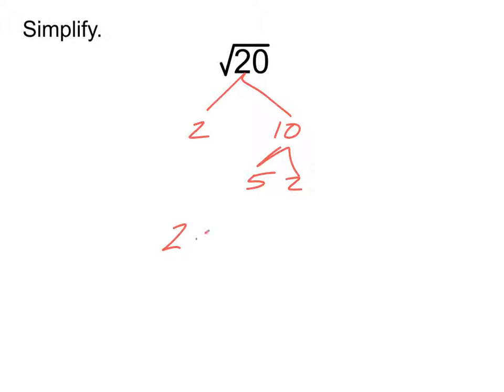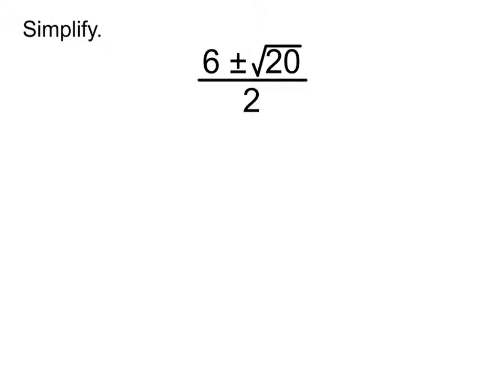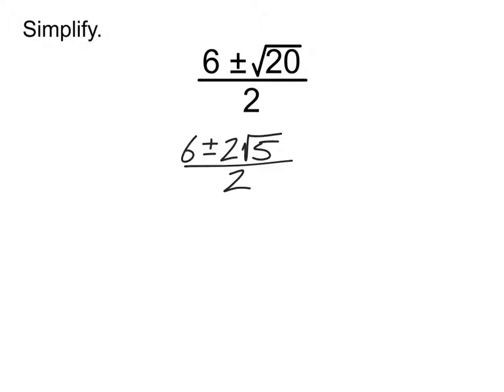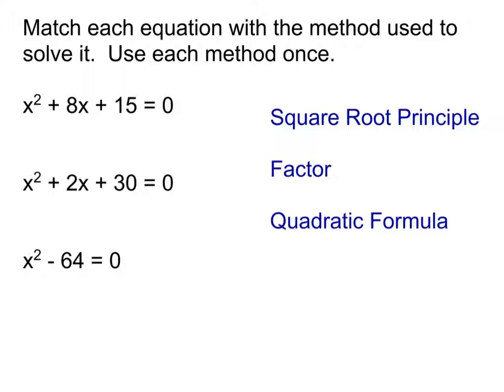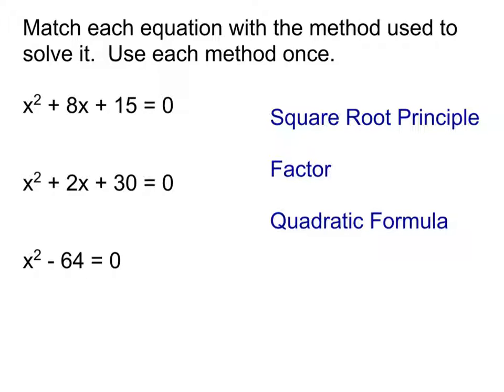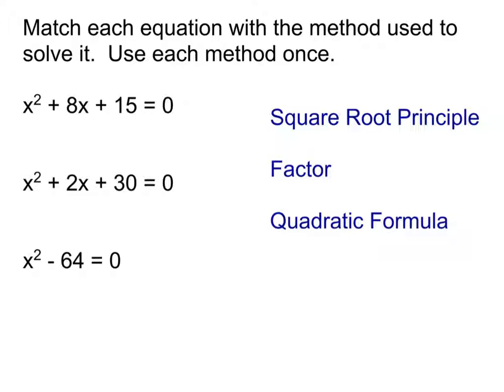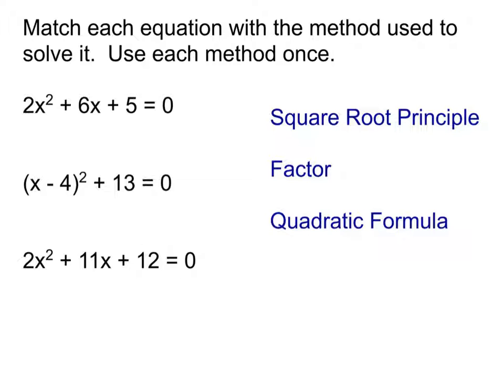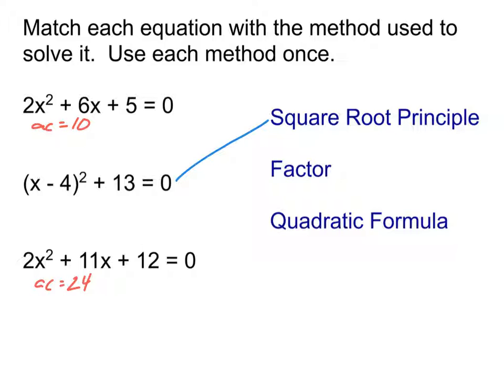Choosing Methods for Solving Quadratics (12/6)